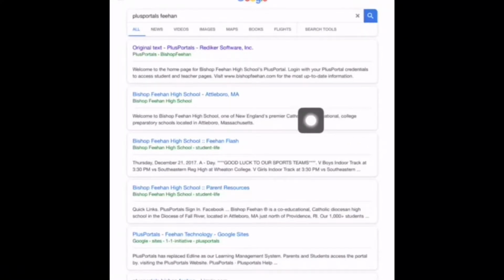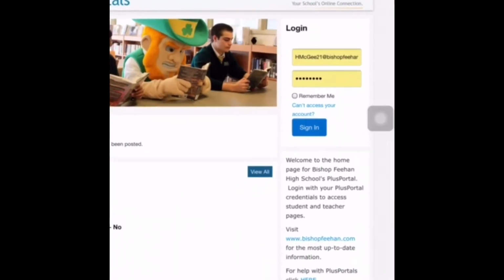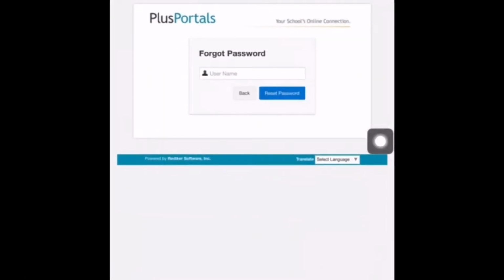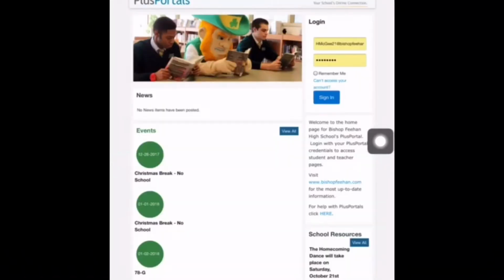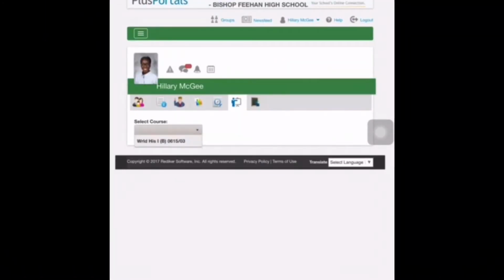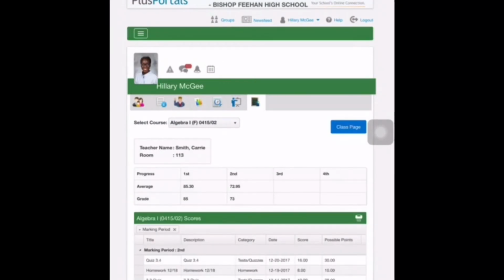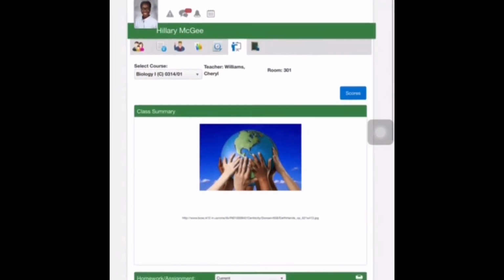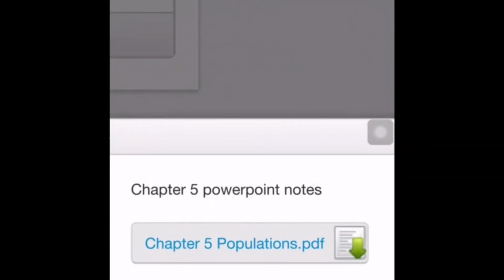Bishop Feehan plus portals tutorial